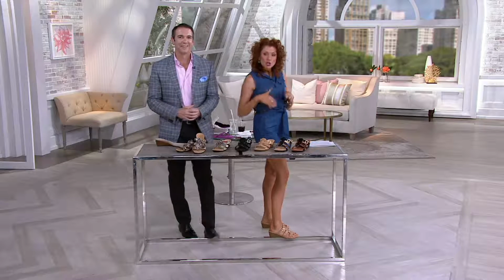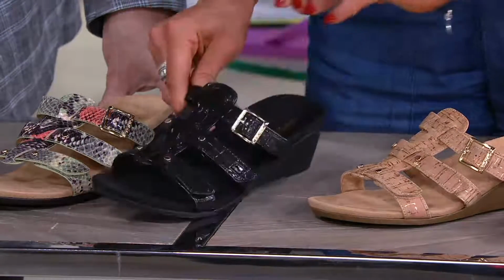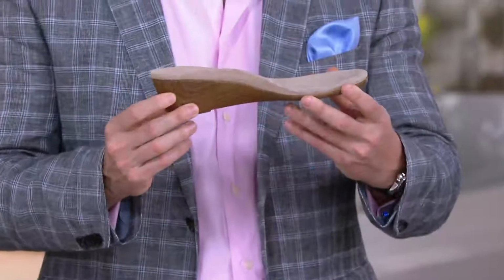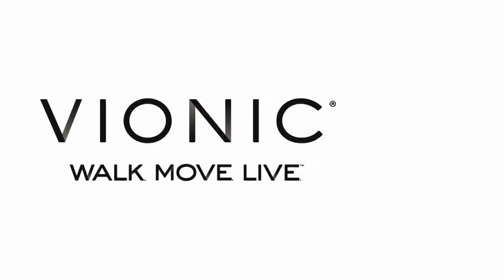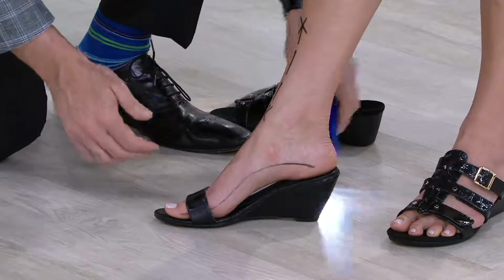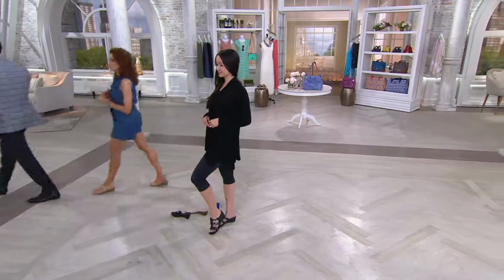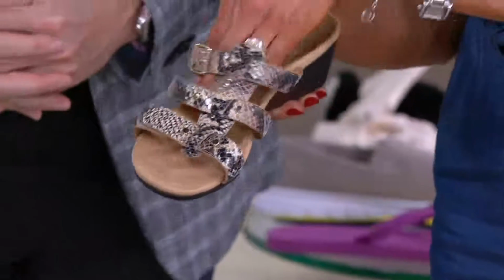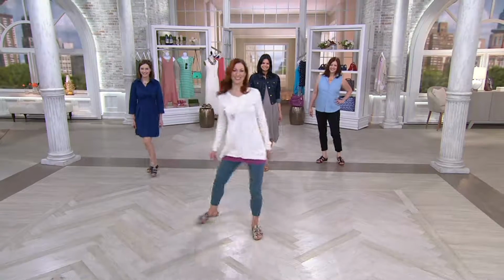Vionic Orthotic Adj. Triple Strap Slide Wedges - Radia on QVC